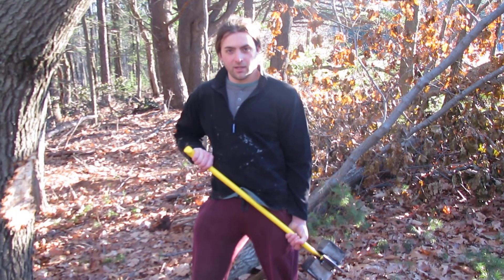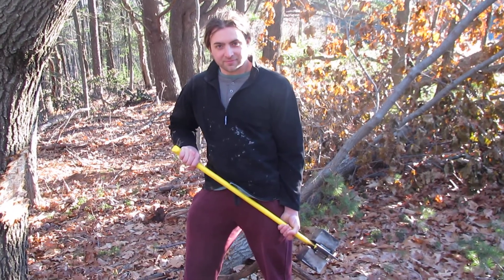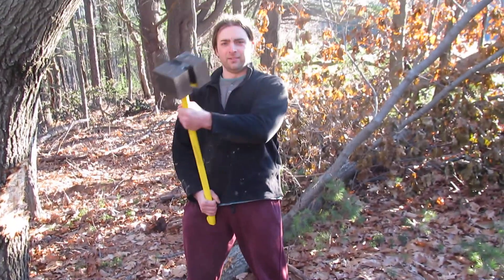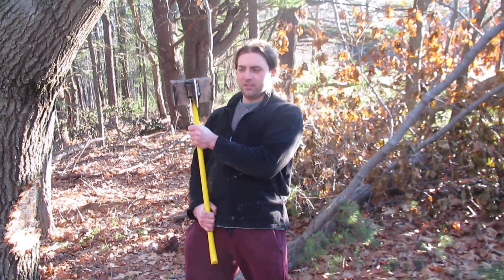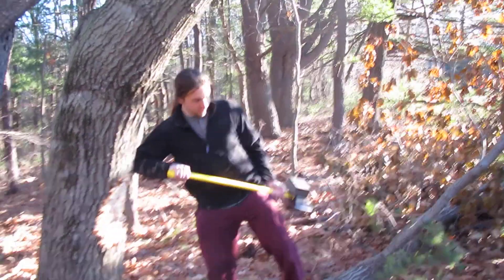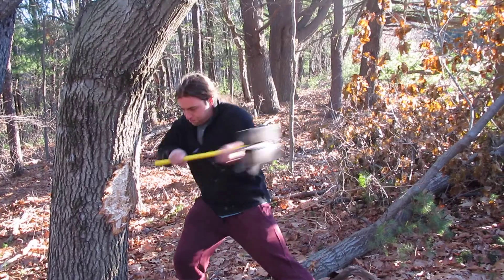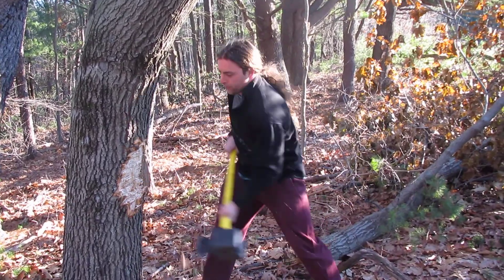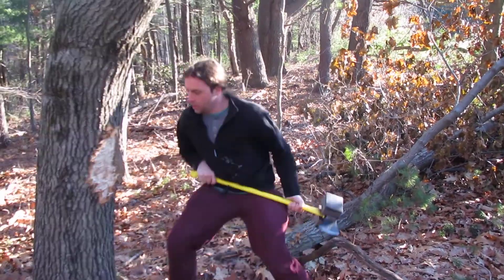Extreme Conditioning Ax Man Strongman Training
Tristan uses the 35 pound Custom Ax to train his grip and conditioning.